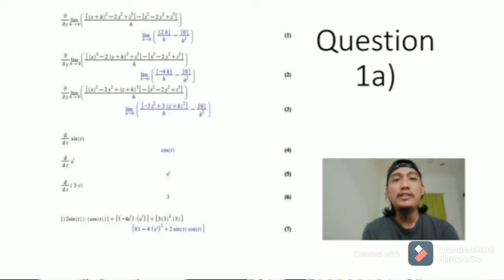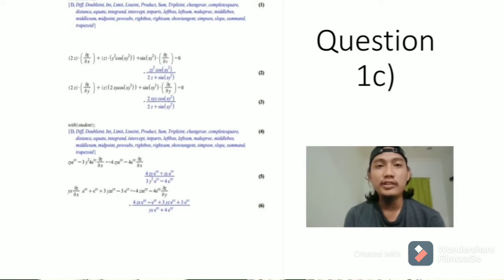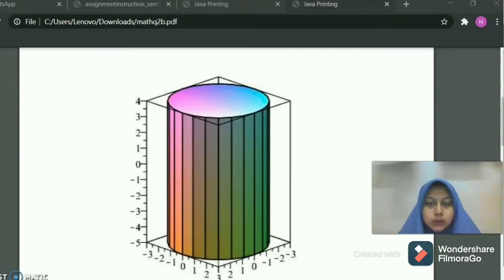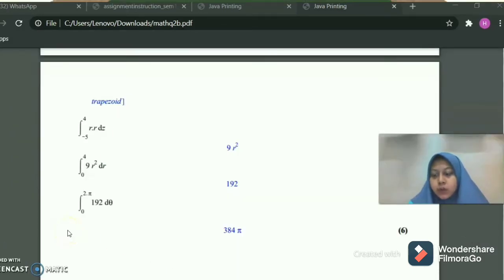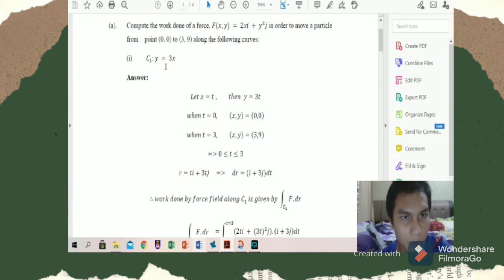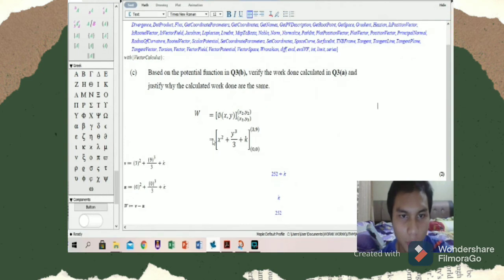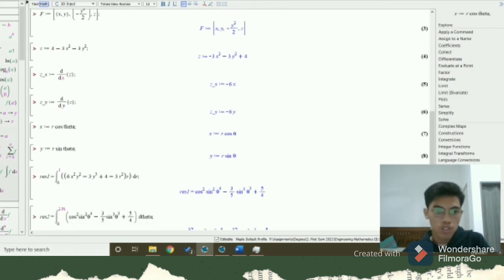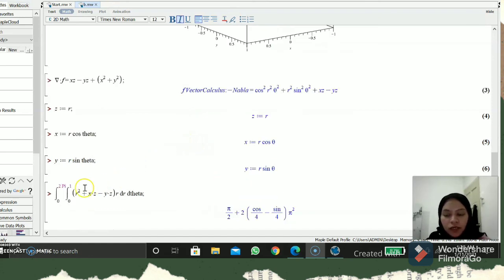Video Simulation Engineering Mathematic III Group 1(Section 2)